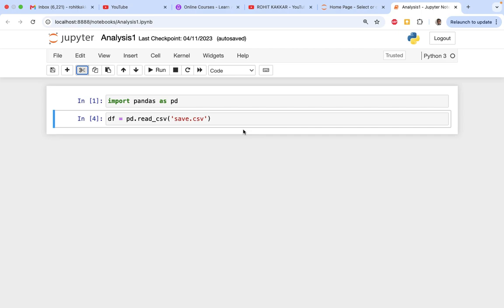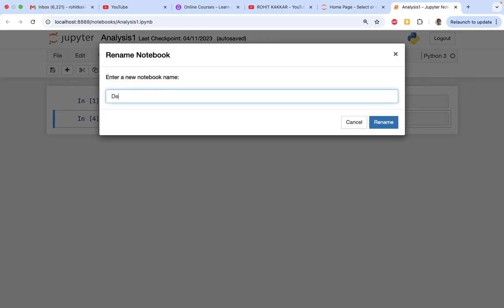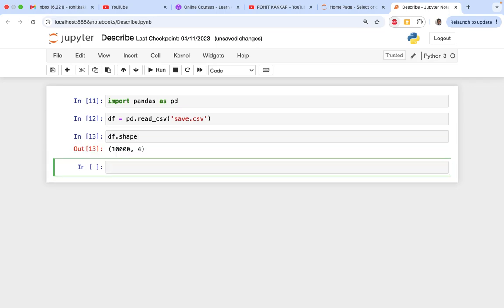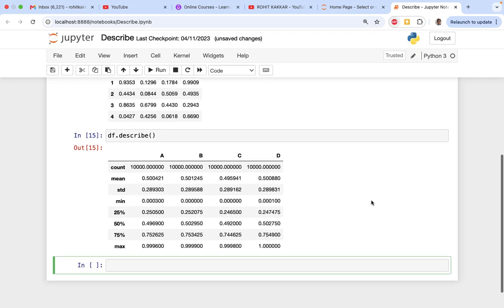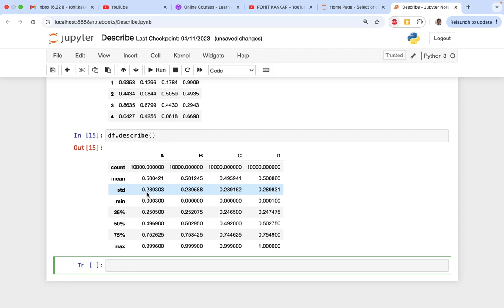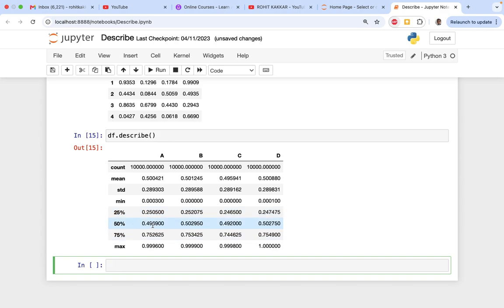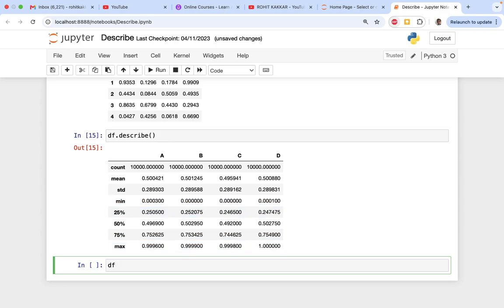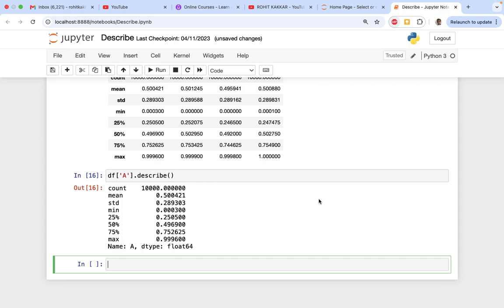Check Mean, Median, Quartiles in Seconds Using Pandas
Want to understand your dataset in seconds? In this video, you'll learn how to use the powerful describe() function in Python Pandas to quickly generate summary statistics and gain valuable insights from your data.

Using a sample dataset, we'll explore:

• What the describe() function does
• Mean, Median, Count, Standard Deviation, Min & Max values
• Understanding Quartiles (25%, 50%, 75%)
• Common use cases in Data Analysis and Data Science
• Tips to interpret the output effectively

Whether you're a beginner in Python, Data Analytics, Data Science, or Machine Learning, mastering describe() will help you perform faster exploratory data analysis (EDA).

Python Beginners
Data Analysts
Data Scientists
Business Analysts
Students Learning Pandas